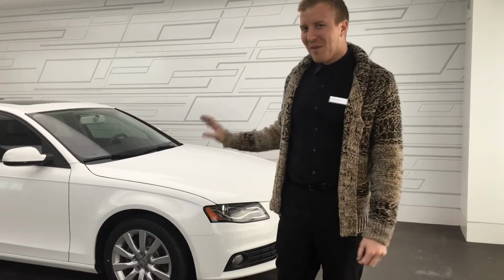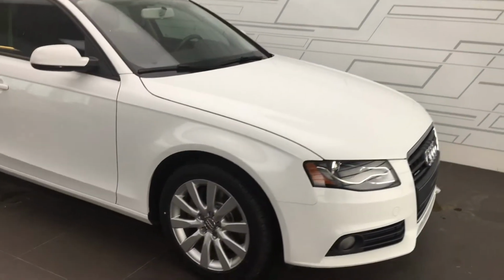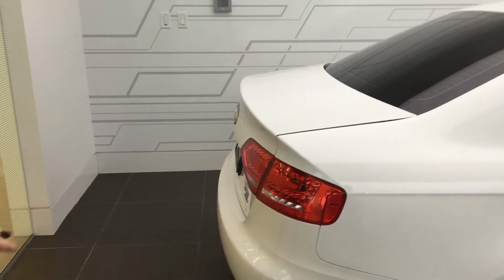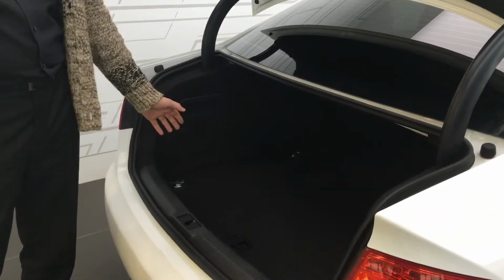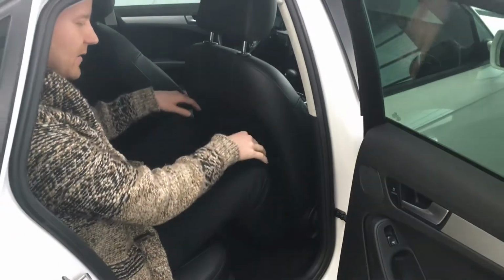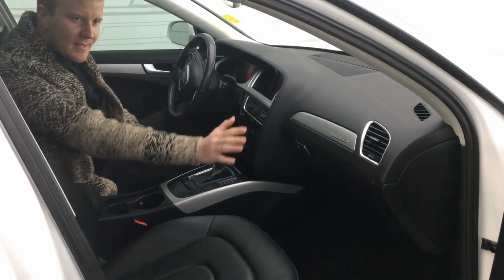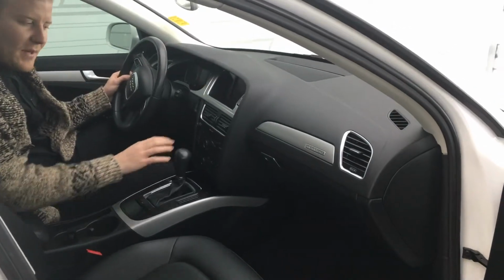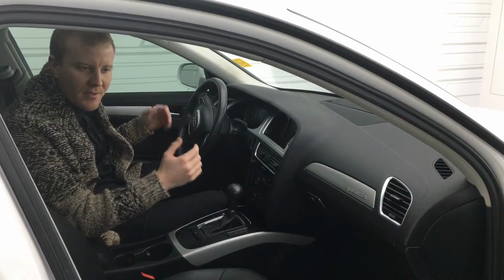2012 A4 Walkaround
For Danny - information provided by Joshua Cunningham